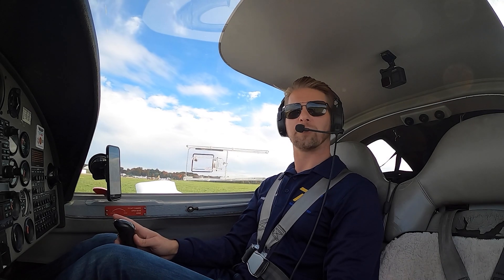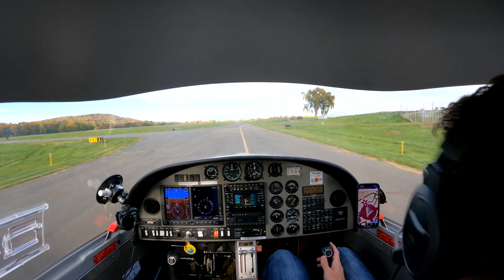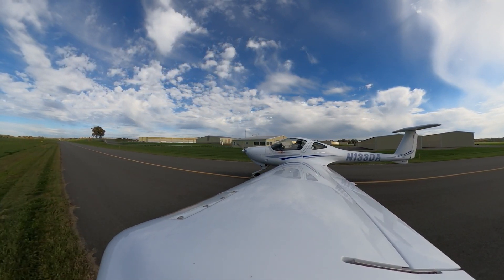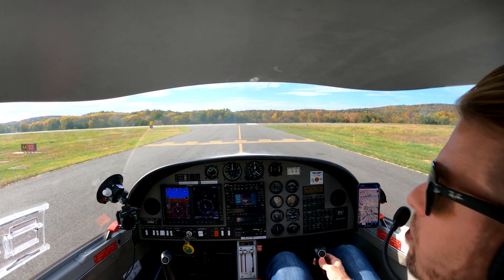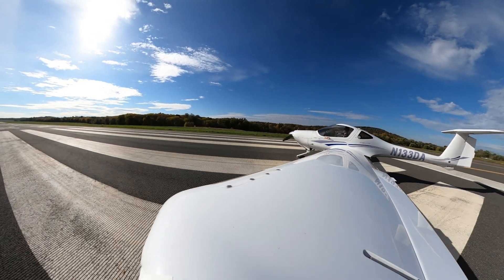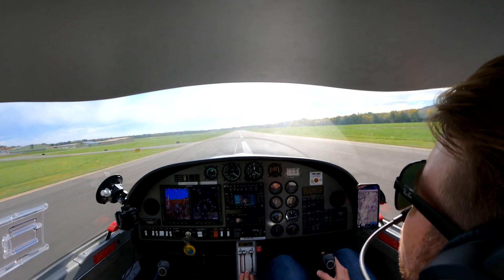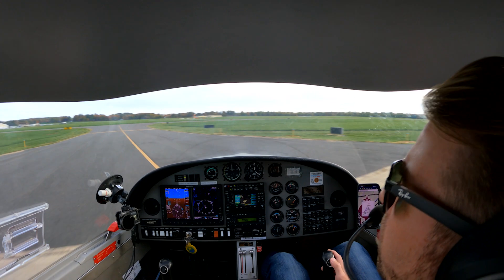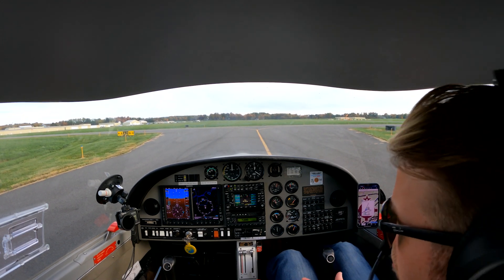Non-Towered Airport Traffic Patterns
Let's take a closer look at airport traffic patterns and non-towered airport radio communications. I will walk you through how it works and demonstrate a lap in the pattern and a landing at KMGJ Orange County in Montgomery, NY.

Pilot's Handbook of Aeronautical Knowledge, Chapter 14: Airport Operations

EDIT: ON 10/20/2022 THE FAA RELEASED AN UPDATED ADVISORY CIRCULAR THAT FURTHER DETAILS "see and avoid" COLLISION AVOIDANCE.  Please see AC 90-48E for details:

0:00 Start
1:51 Summary of a Traffic Pattern
4:34 Summary of Radio Communications
6:40 Pre-Departure Abort Plan
8:21 Tip on flying a perfect pattern- make yourself look good!
8:55 Departure (takeoff)
10:01 Departure Climb
10:52 Crosswind leg
11:58 Downwind leg and GUMPS check
13:26 Base leg
14:43 Final approach
16:20 Landing
17:12 Rollout and clearing the runway
18:19 Additional resources to study